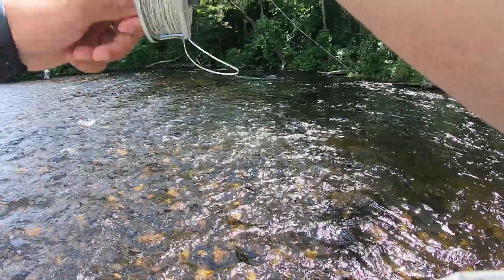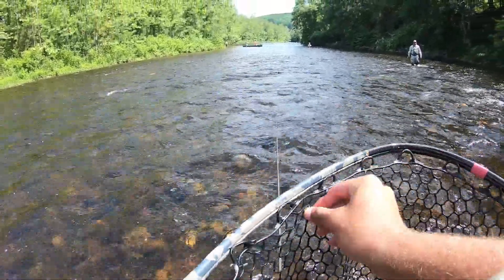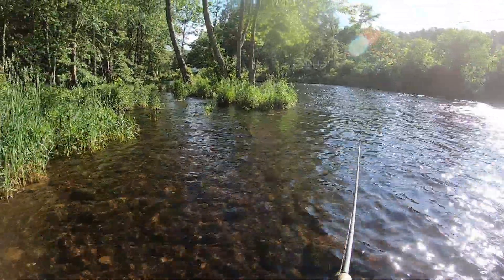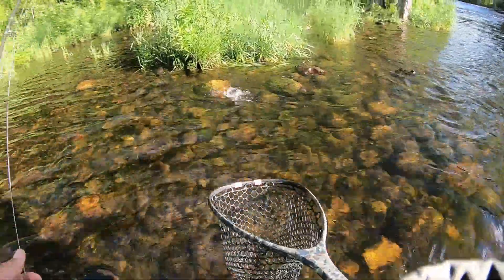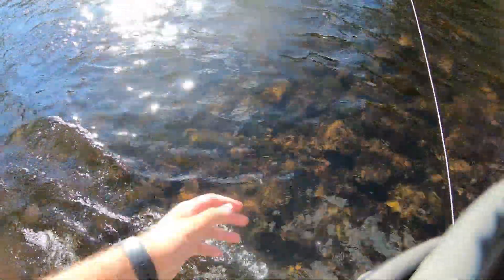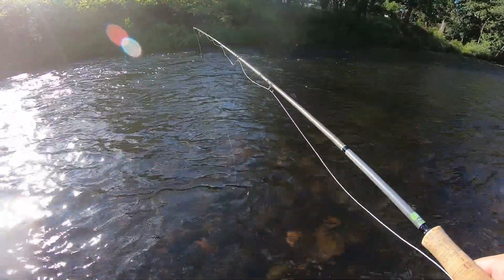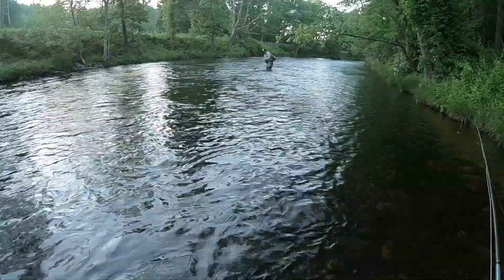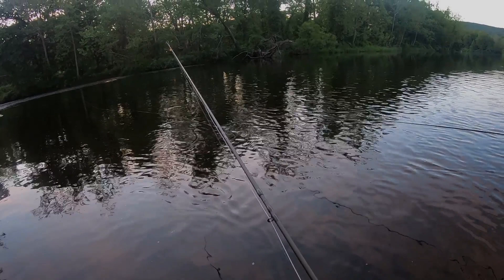Euro Nymphing Riffles For Solid Trout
In this video me and my dad hit up some riffles for some really nice trout. Most were caught a sulfur nymph. Nice day and I hope you all enjoyed!!
Also correction on the sulphur nymph. That is actually a pattern from Wade Schools!!